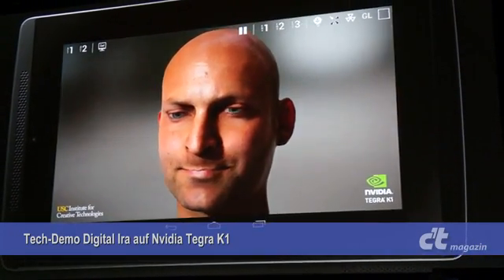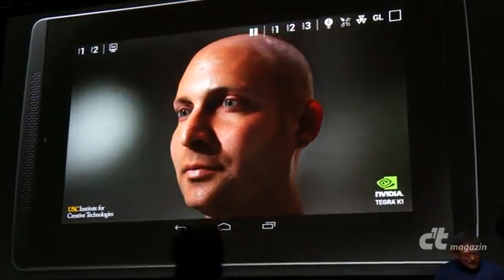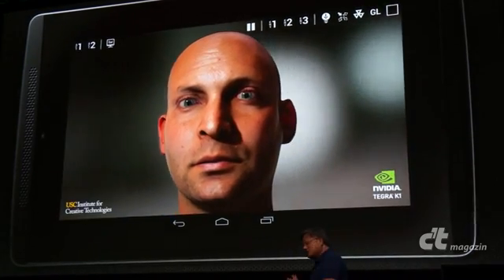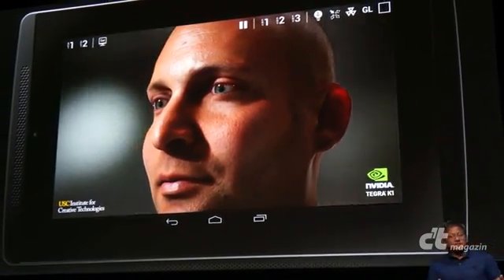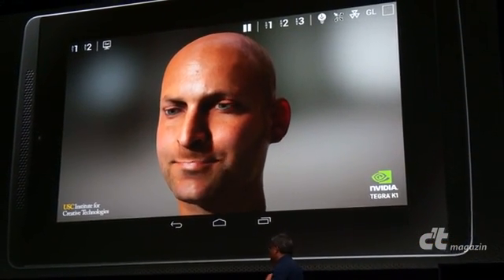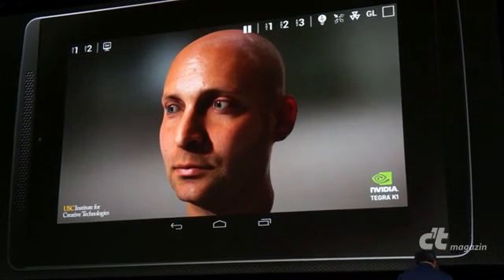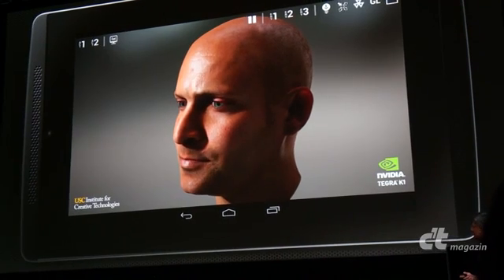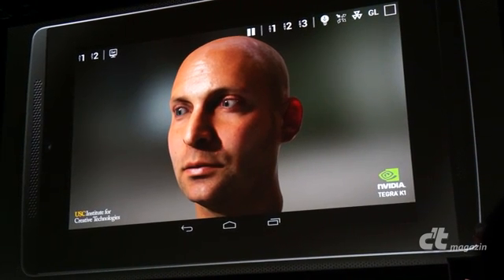Nvidias Tegra K1: Tech-Demo Digital Ira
- Die Gesichtssimulation Digital Ira wurde erstmals bei der Vorstellung des GPU-Flaggschiffs GeForce Titan vorgeführt, auf der CES 2014 lief sie abgespeckt auf einem Tegra-K1-Prototypen.